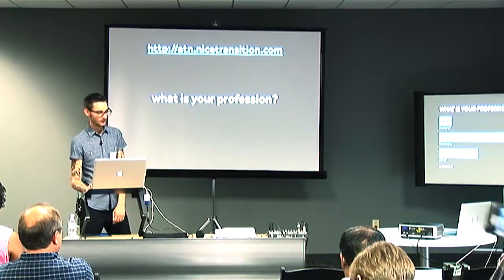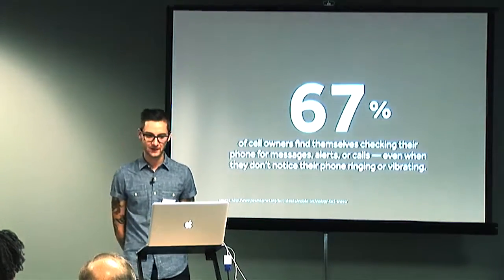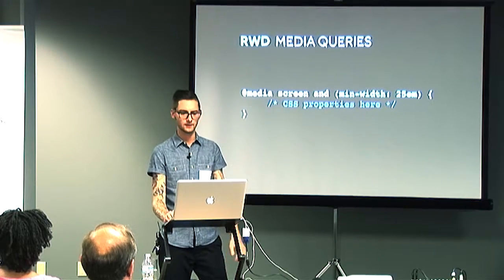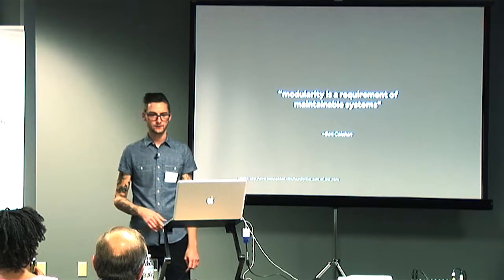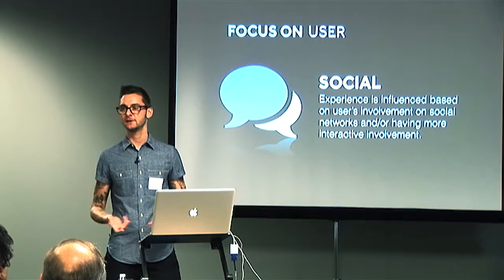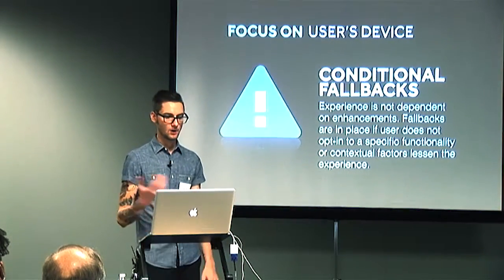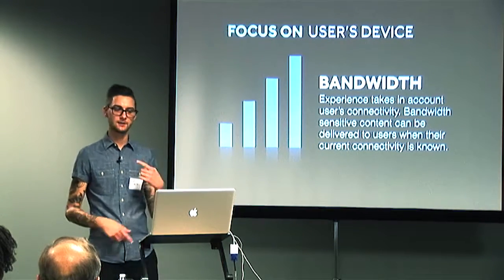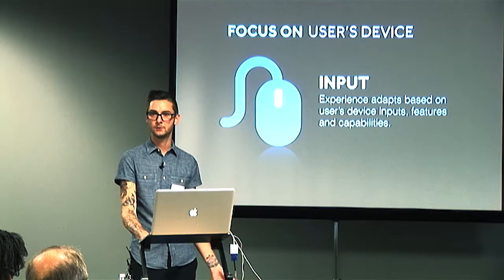Taking Responsive Design to the Next Level with Contextual Design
There’s more to Responsive Web Design than just scaling content and changing layout. Todays’ users expect a more personalized experience. Contextual Design focuses not only on the user and the user’s device but also on their location, social graph, loyalty and connectivity. Incorporating these enhancements in your web apps will help lead to personalized products and services, better conversions, additional measurement points, a more performant website, and overall better customer satisfaction. This interactive presentation goes beyond the common perception of Responsive Web Design, with the goal of showing you how to create context-based experiences for your users. We will work together through great examples of contextual design, and discuss how to create a great experience while dealing with the limitations, restrictions, and capabilities of devices, browsers, and users.

This was presented on July 29, 2014 at Cardinal Solutions' Arena Tech Night in Columbus, OH by Kevin Mack.